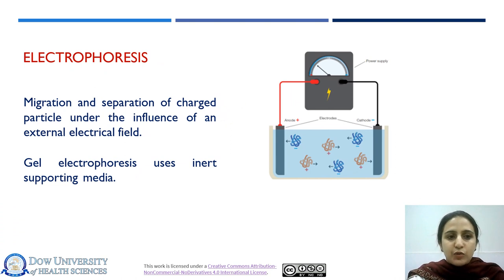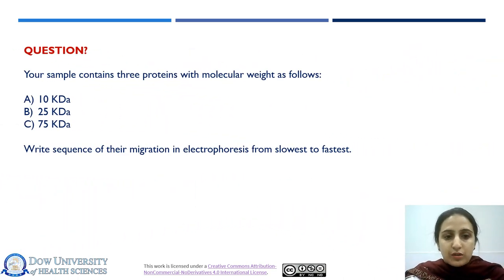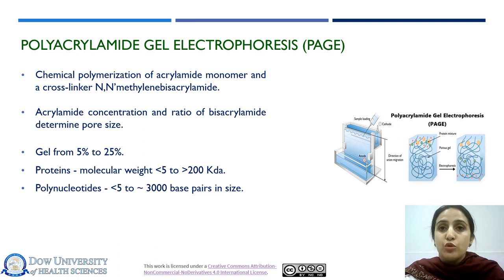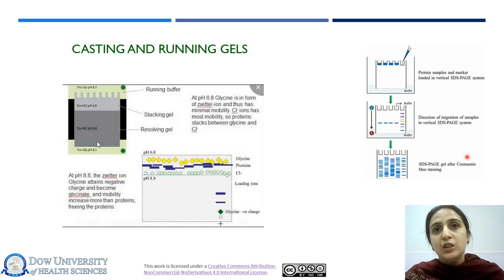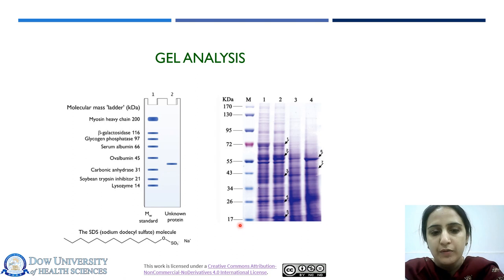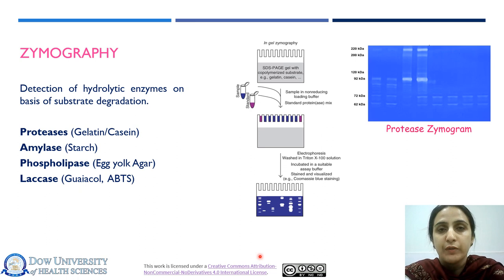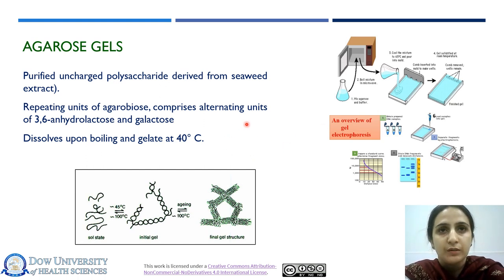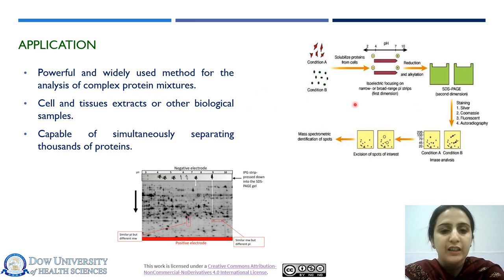Gel Electrophoresis | DCoB Lecture Series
This video lecture contains the following content:
1. Principal and appications
2. Polyacrylamide Gel Electrophoresis
3. Agarose Gel Electrophoresis
4. Isoelectric Focusing and 2D Gel Electrophoresis